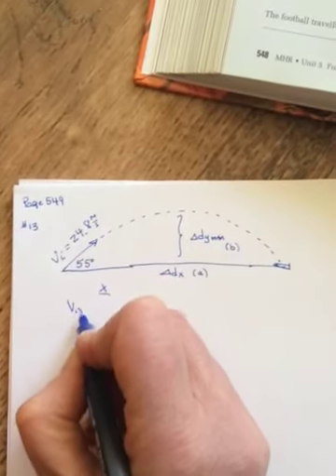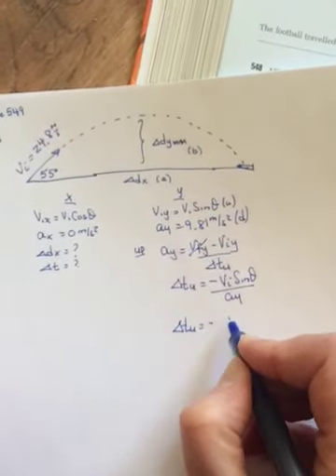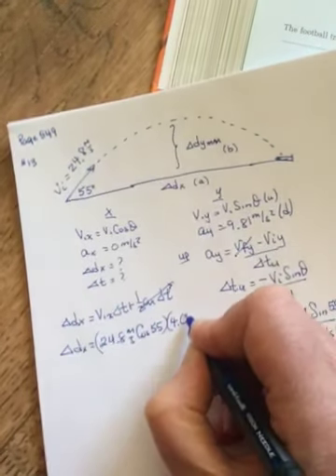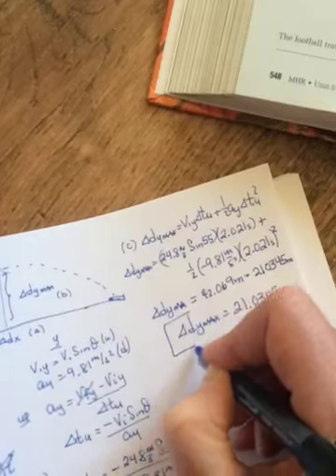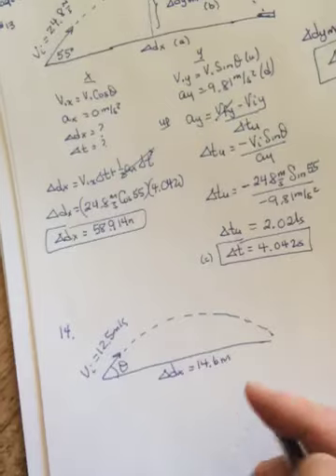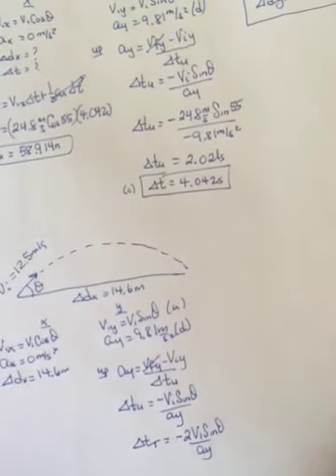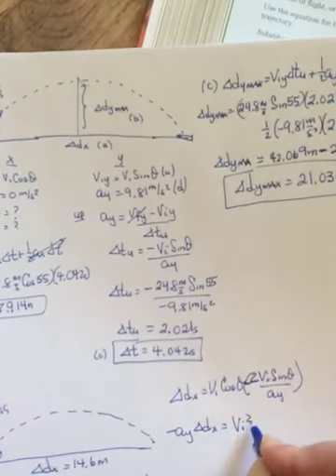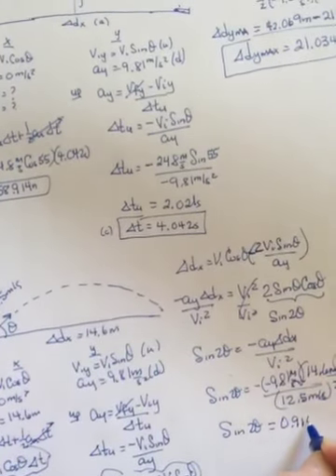Physics 12 Projectile Questions Page 549 # 13 & 14